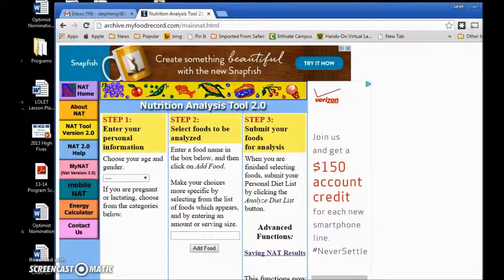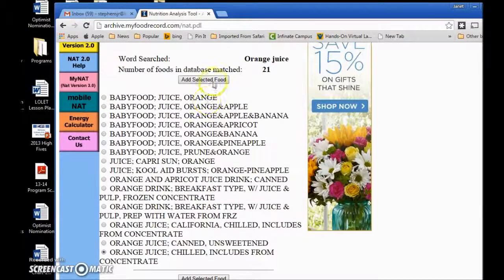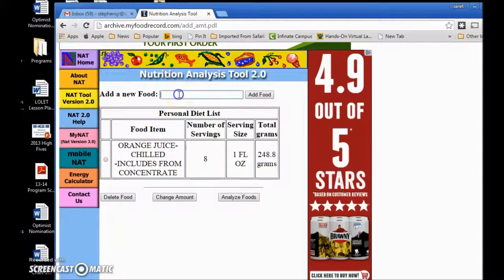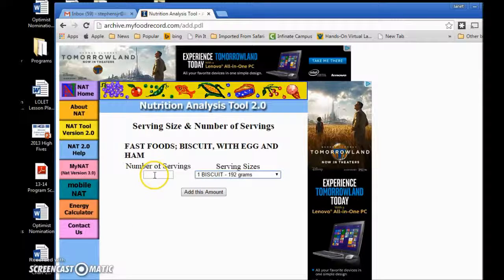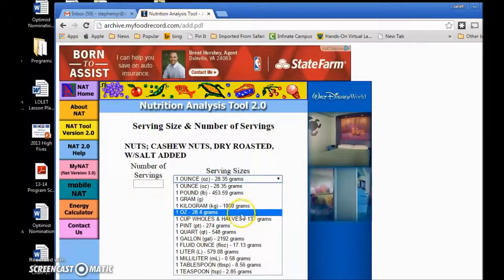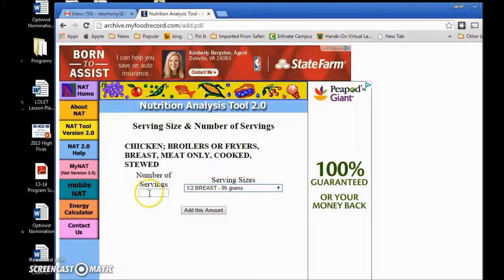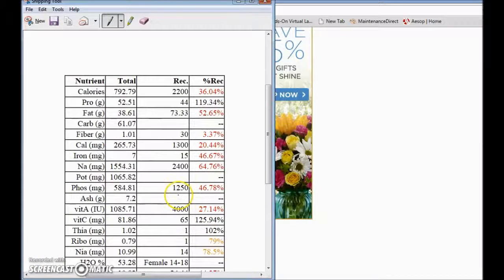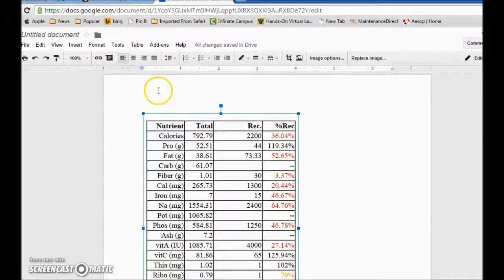NAT 2 0 tutorial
How to use the Nutritional Analysis Tool for class.